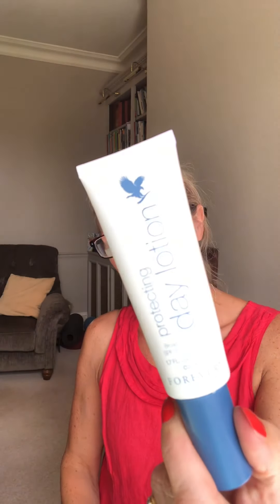The bees knees in skin care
Amazing August Offer, natural aloe gelly and uv skin protection